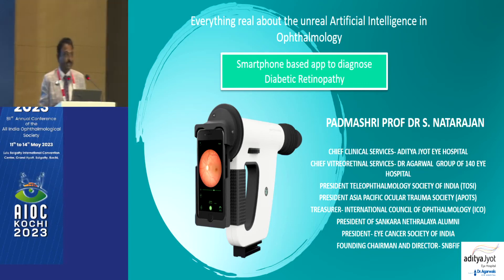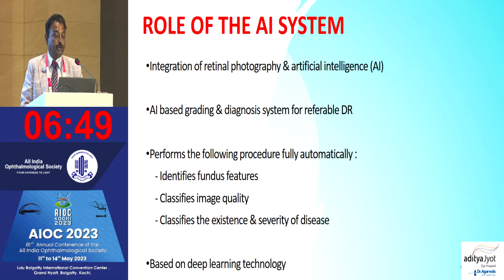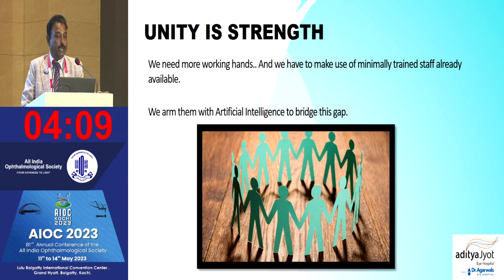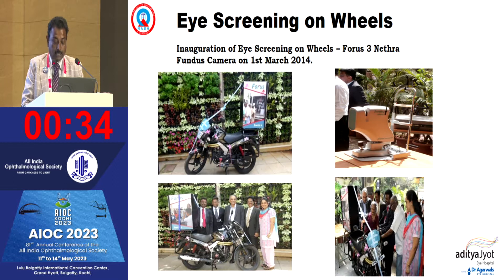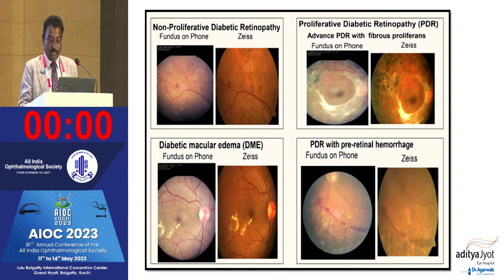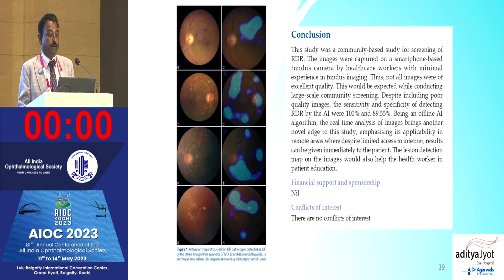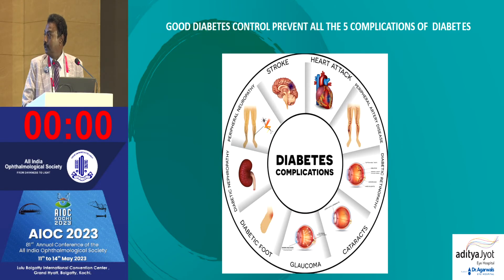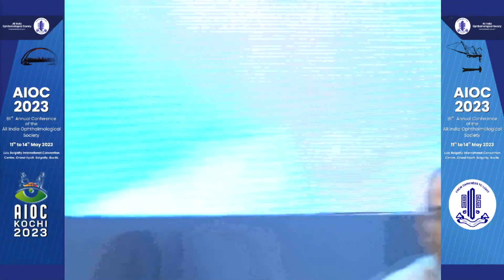AIOC2023 GP14 topic DR S NATARAJAN Smartphone based app to diagnose Diabetic Retinopathy